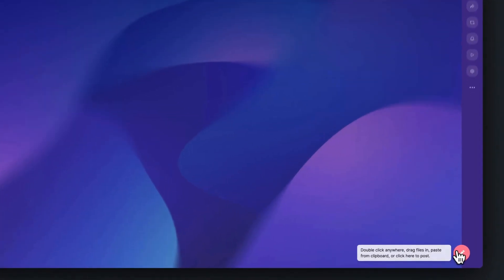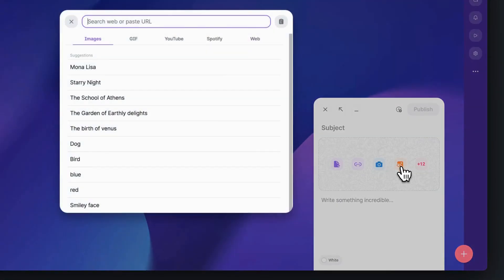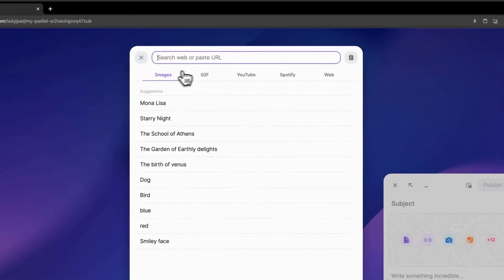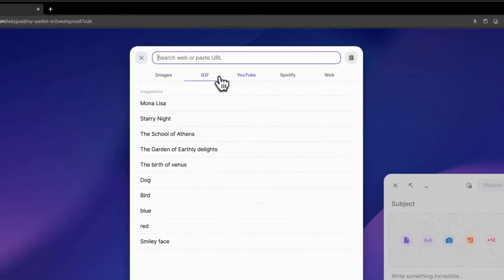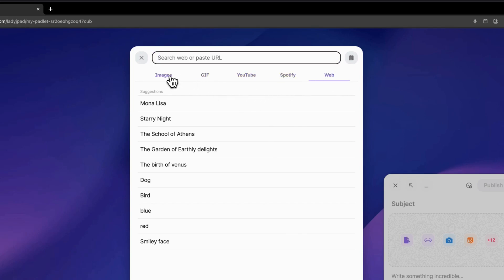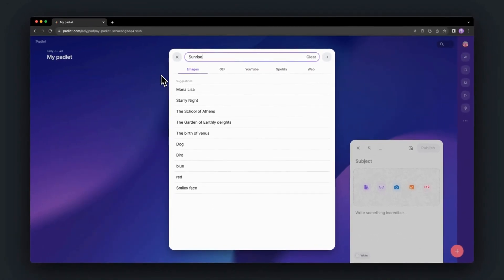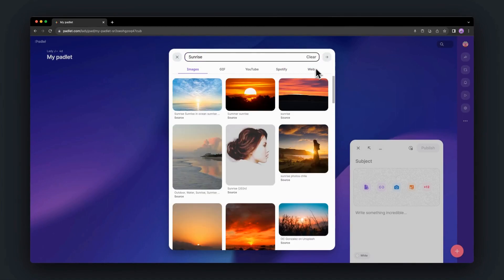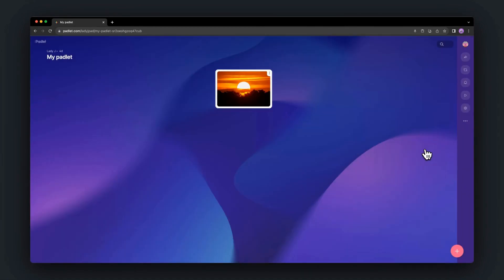Search for things to post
In this microlesson, learn how to search for things to post on your padlet.

To use Padlet, visit padlet.com to sign up for a free account.